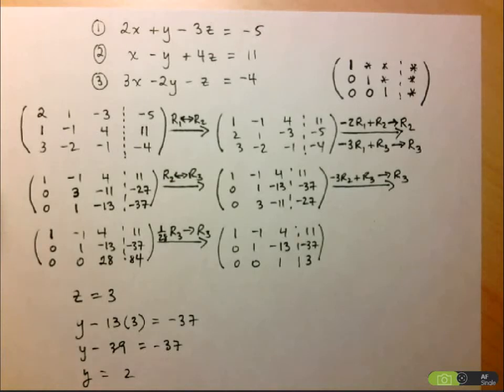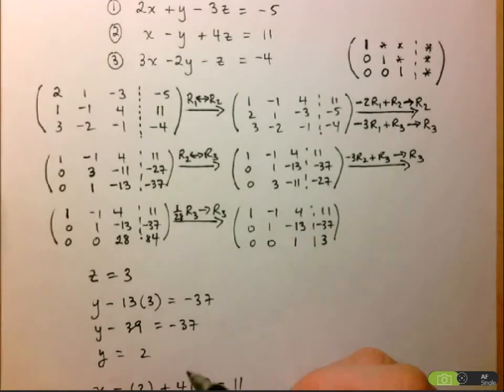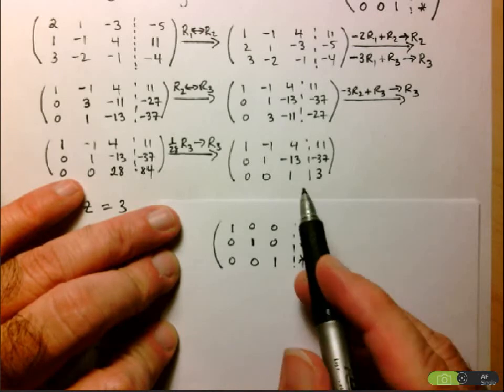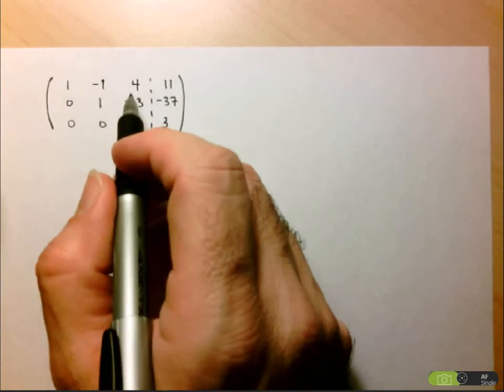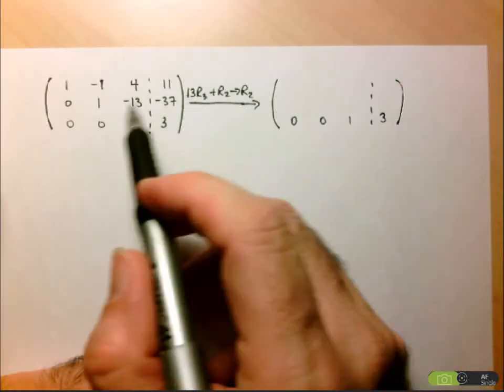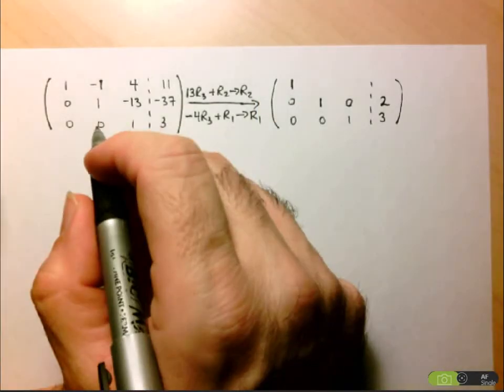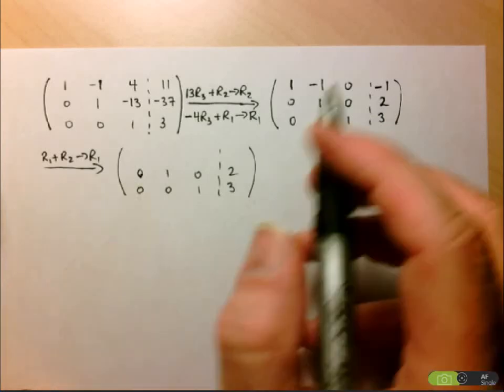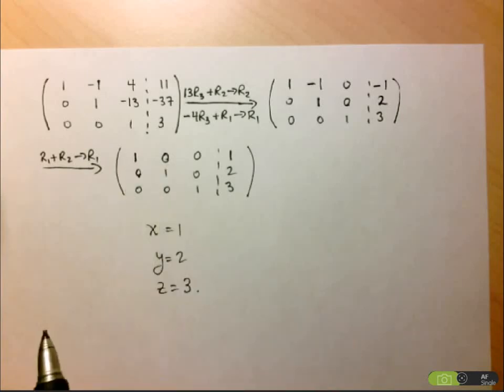MCV4U Solving Systems of 3 Equations - Lesson 4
Systems of Equations with Matrices